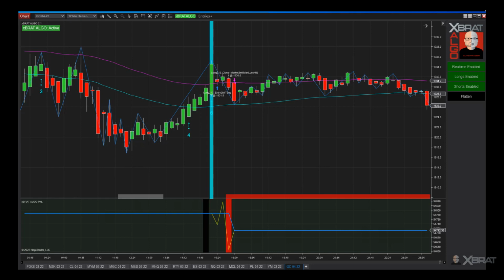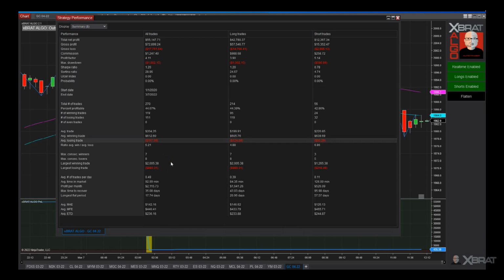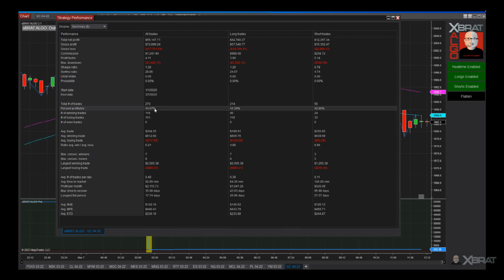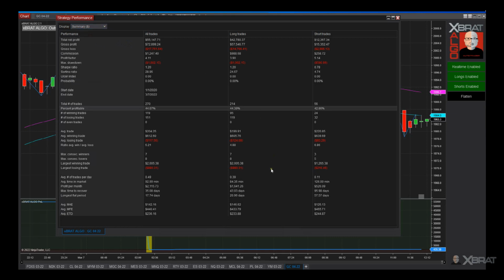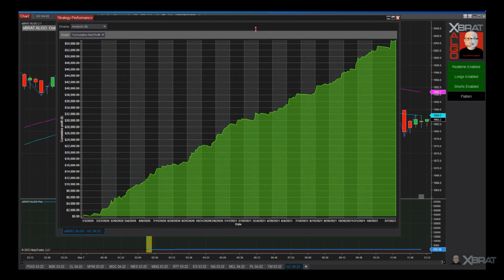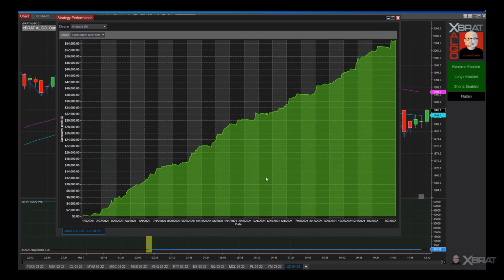Gold Futures Day Trading Tutorial with Automated Trading Strategies on NinjaTrader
@PaulBratbyOfficial briefly walks through how he has optimized the xbratalgo automated trading algorithm for Gold Futures. With the main theme being this particular optimized strategy is look for "Runners" and not interested in those trade that don't start to run straight away.  Watch this short tutorial video understand the logic for this automated trading strategy and the data that backs it up.